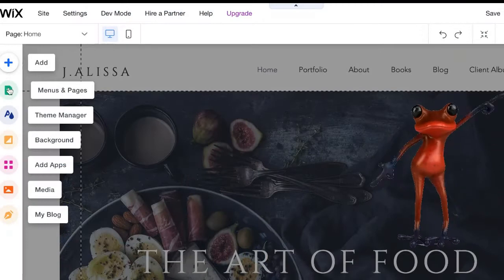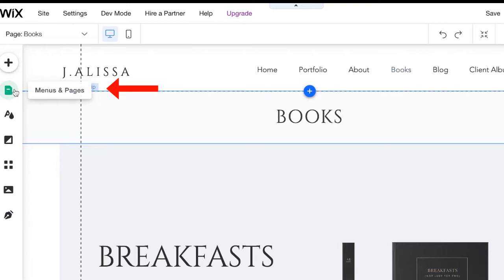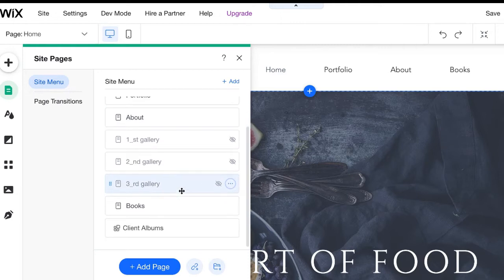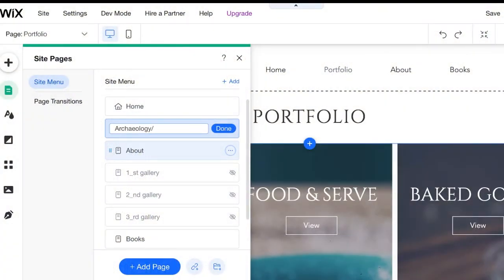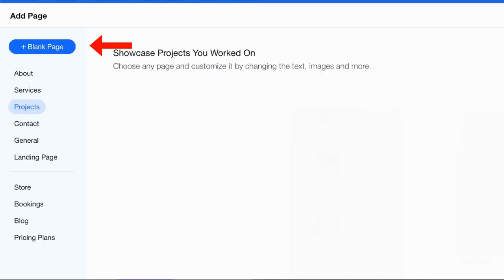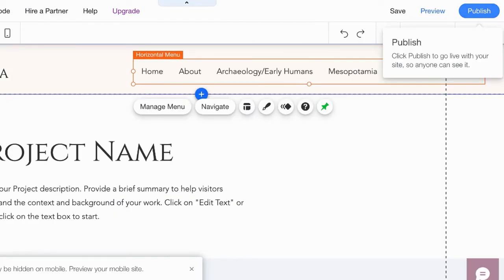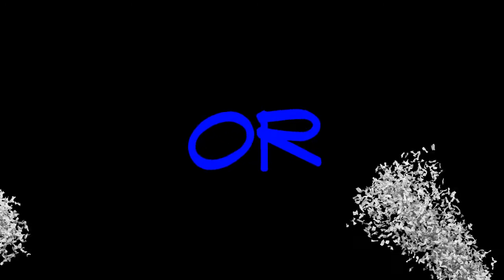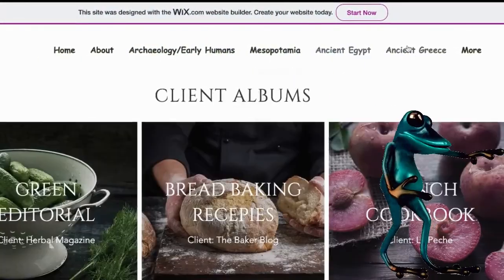Navigation Bar Adding Pages Title & More 1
Wix tutorial for middle school